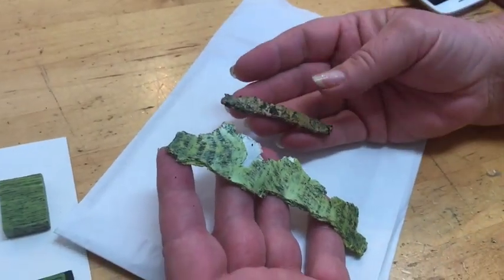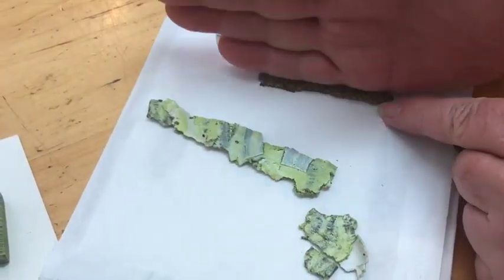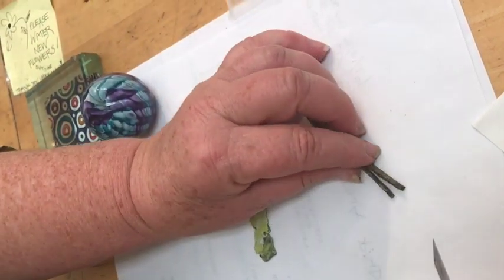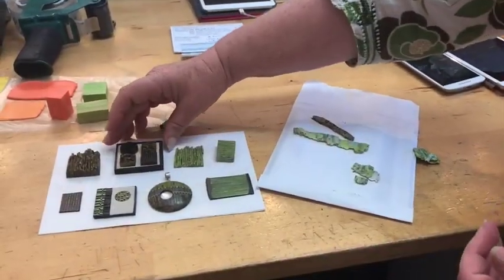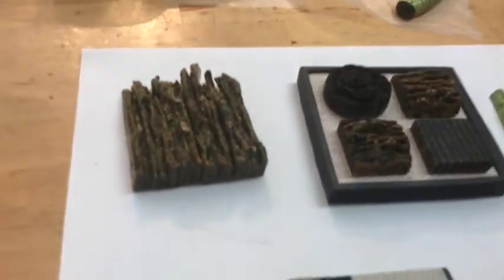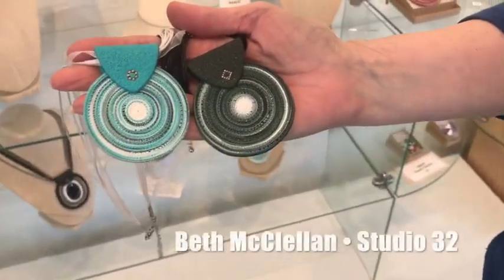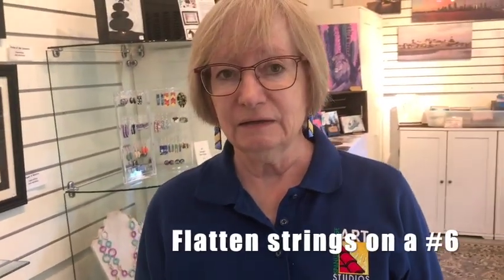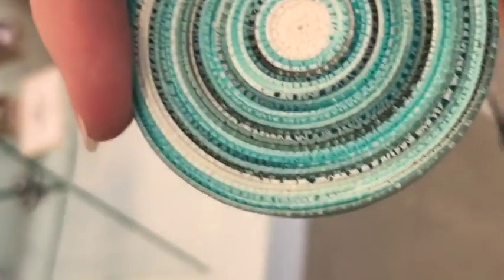The polymer studios at Spanish Village in San Diego, CA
This walk takes you through the polymer artists at Spanish Village Art Center in San Diego, CA. We talk with several artists in their studios and they share their discoveries with StudioMojo